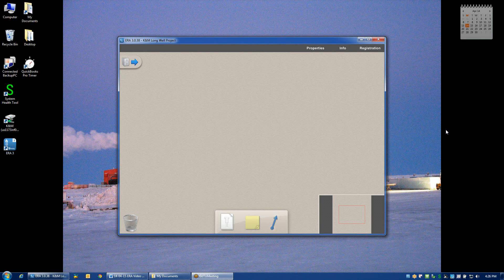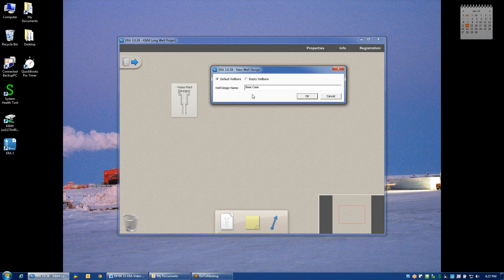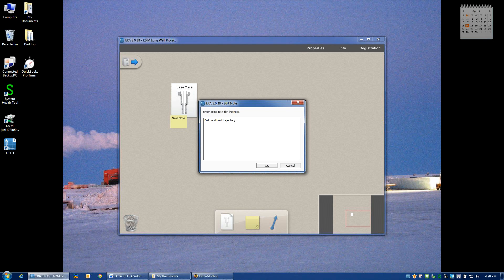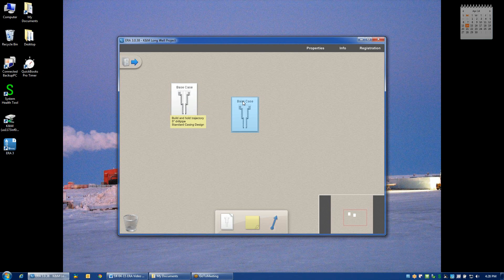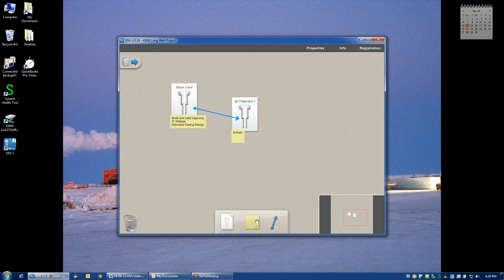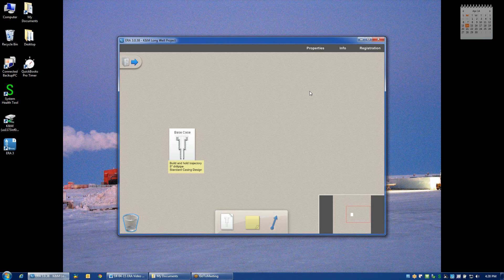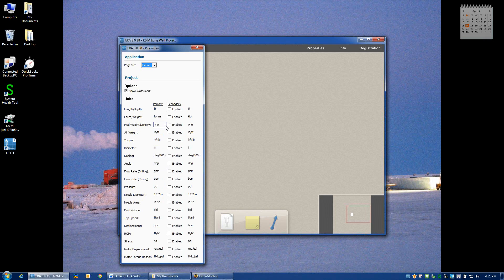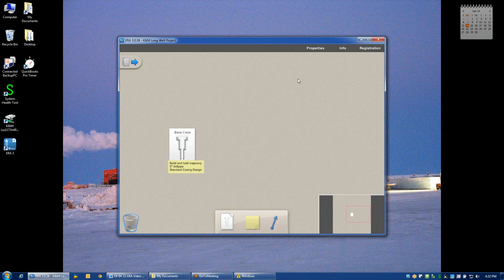3.0 - The Project Desktop